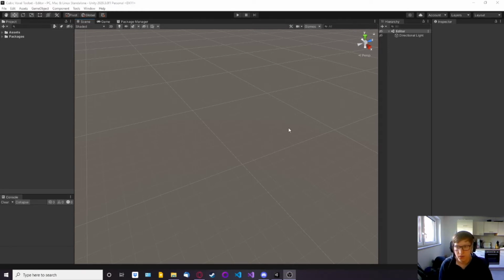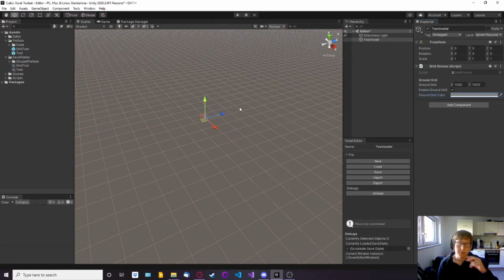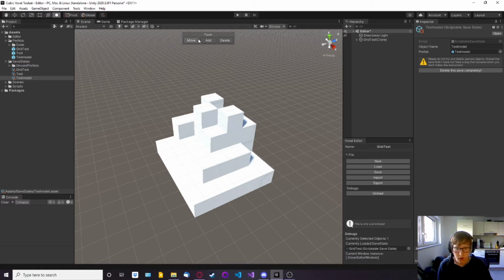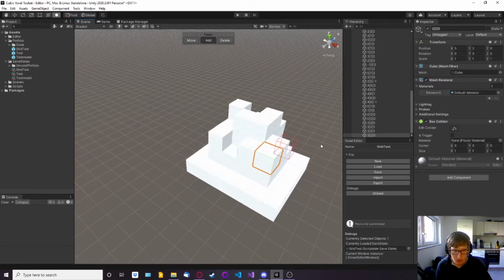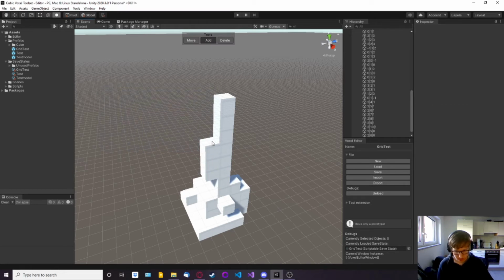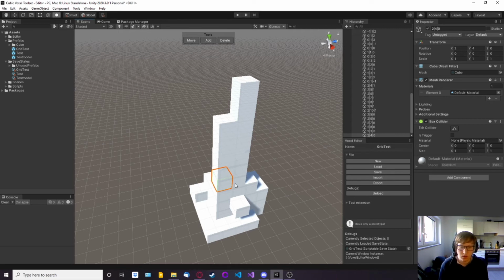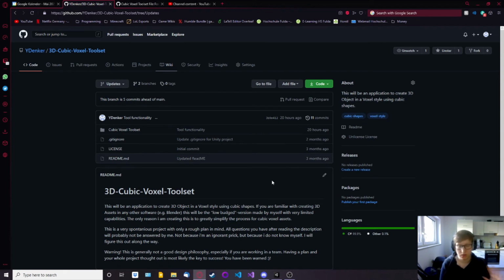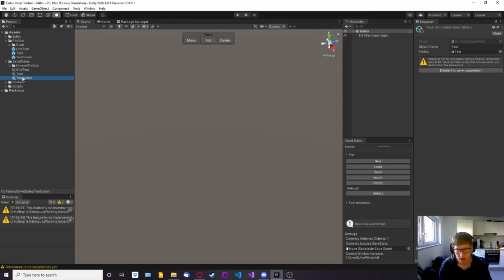The first prototype - Cubic Voxel Toolset Devlog #002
The second devlog for one of the tools that we will be using to create content for our Vermillion game engine.

The link to the repository, where you can download the project to try it out:
NOTE: You will be needing an installed version of Unity (at least 2020.3).

Ana Captainslogue - Noir Et Blanc Vie

00:00 Intro
02:13 Tool showcase
08:28 Next steps in development
10:04 Why in the Unity Editor?
11:10 You can already try it out!
11:53 How to download it
14:25 Export/Import
16:01 Outro

Twitter: There is nothing on our twitter yet.